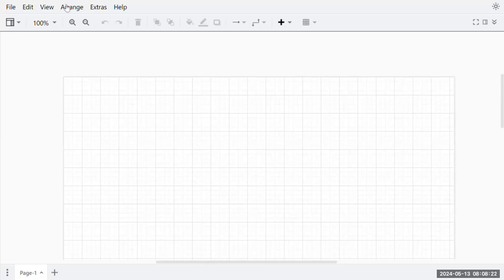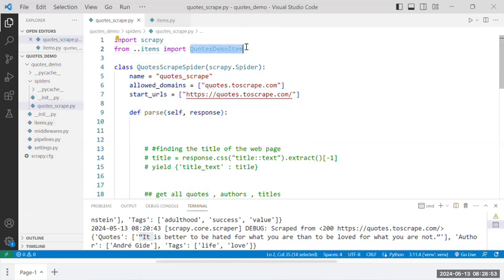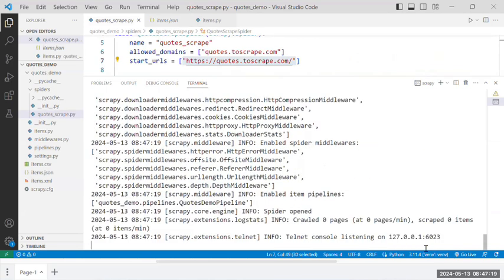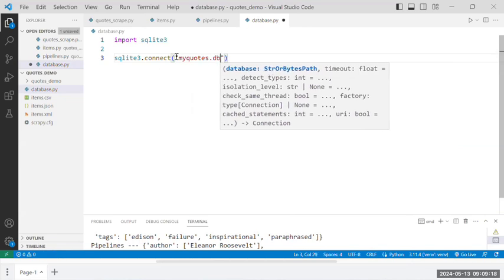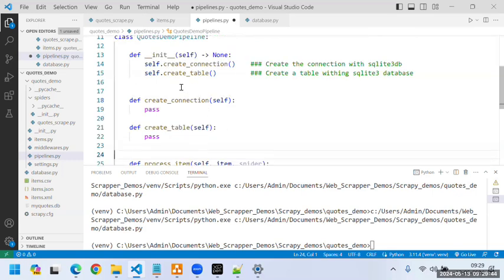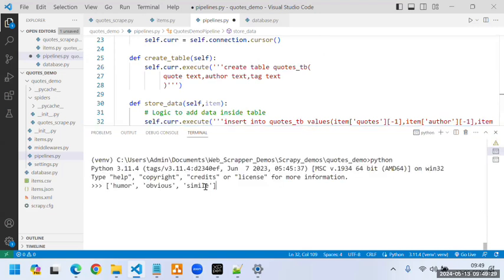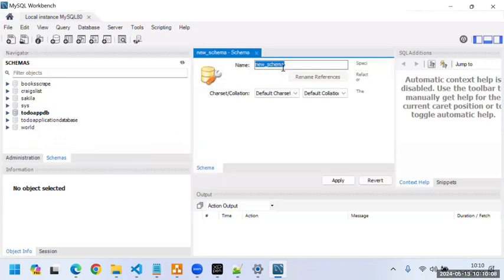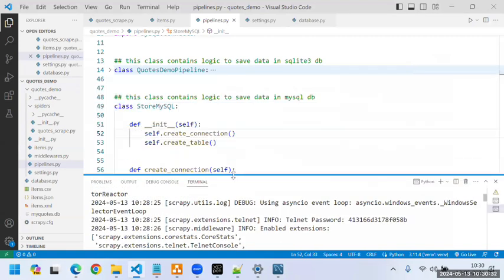Scrapy overview - Day 8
_scrapy_overview__implementation___storing_data_in_sqllite__mysq